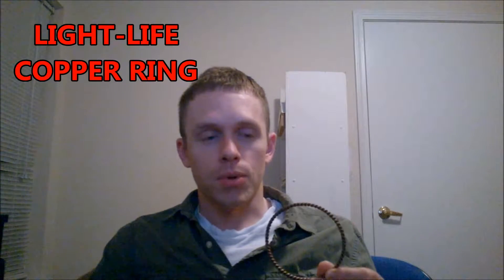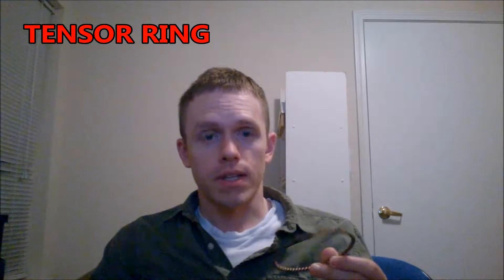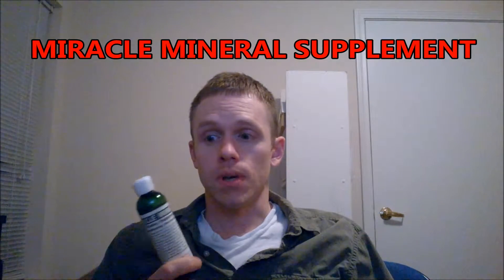Natural Pain Killers - Dirt Cheap Fast Pain Relief from Sore Throat, Canker Sore, Foodborne Illness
I have a 100% success rate healing people, no joke, no exaggeration. If you or anyone you know has a health problem they want gone - or you just want to learn how to heal and prevent any health problem under the sun - email me or relay my email for homeostasis and quick relief - .

Some easy, cheap, and VERY EFFECTIVE pain killers I surround myself with and keep on hand all the time. Another Body Mechanic Recommends - How I stop common aches and pains fast, easy and cheap with these natural pain killers. I stop sore throats in minutes. I neutralize food born illnesses quickly. Stop joint pain, headaches and much more with simple, natural tools and products.

"Fire Your Doctor: How to Not Get Sick. Ever. Seriously.: The 4 Ways to Prevent and Heal Infections, Allergies, and Common Killers, and Juggernaut Immunity"

"How I Cured Chronic Pain and Digestive Problems: What REALLY Causes Back Pain, Joint Pain, Arthritis, Indigestion and RLS, and How to Get Rid of All Chronic Pain for Life - Fast, Easy, Cheap!"

The fountain of youth, cancer, heart disease and diabetes prevention is in your diet. You will be shocked. "Eat Clean, Look Clean: The Weight Control and Nutrition Super Manual: How to Lose Fat, Gain Muscle, and Be Perfectly Healthy Without Exercise"

"How I Cured My Chronic Acne: How to Get Rid of Blackheads, Pimples and Zits With a Nutritional Approach"

Rockin soundtrack provided by Machinimasound.

Natural Pain Killers - Dirt Cheap, Easy Pain Relief from Sore Throat, Canker Sores, Aches/Pains